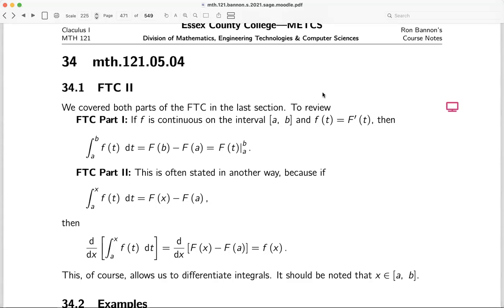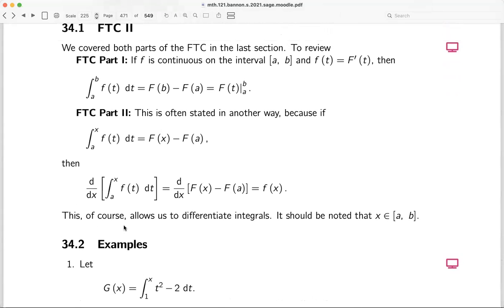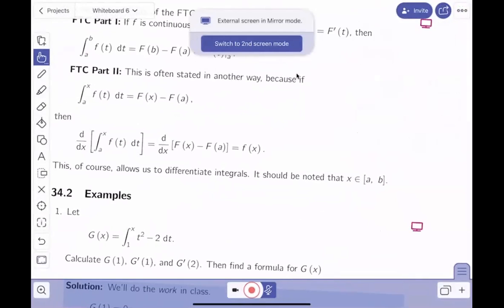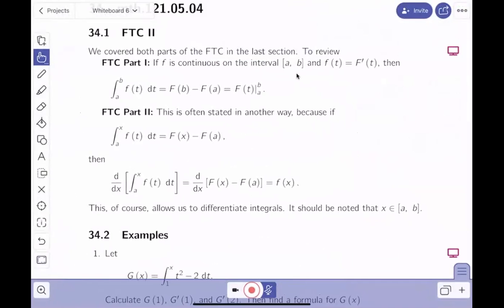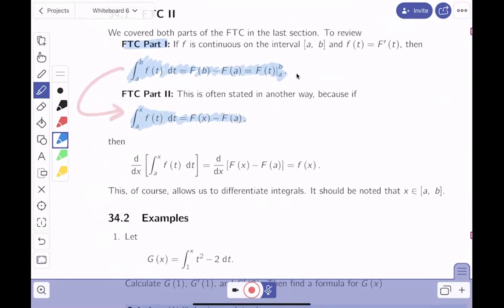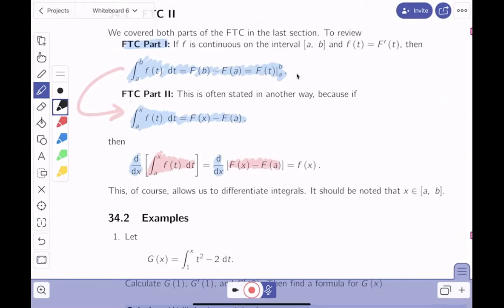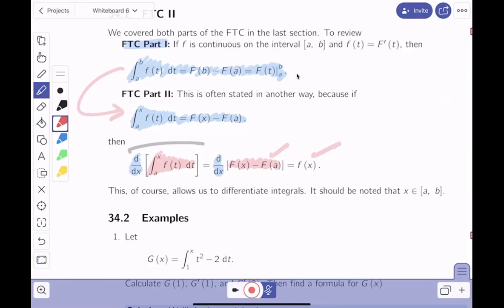01 mth121 34 lect